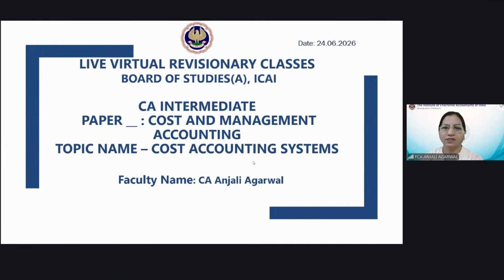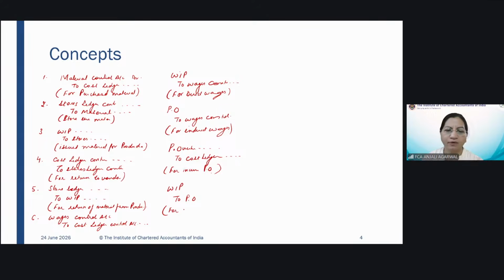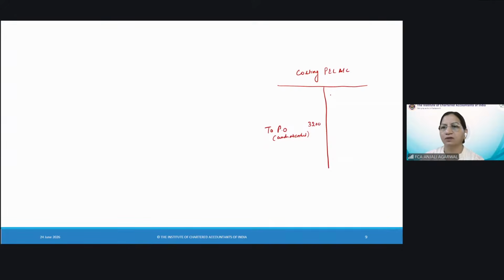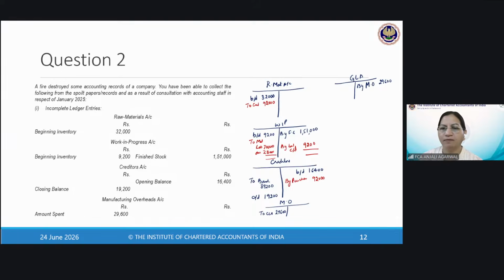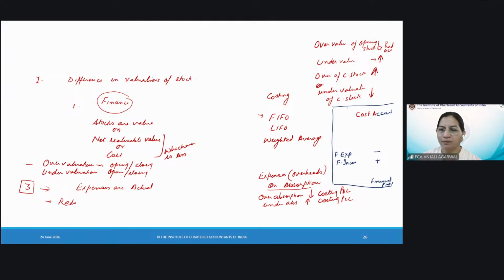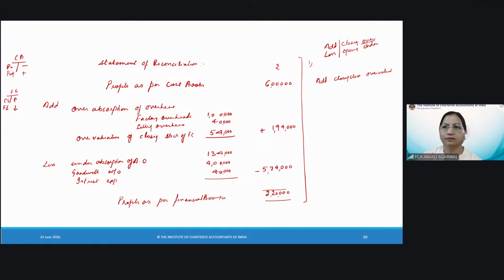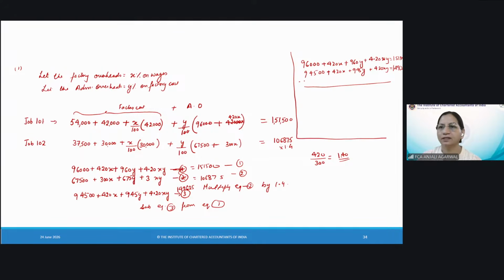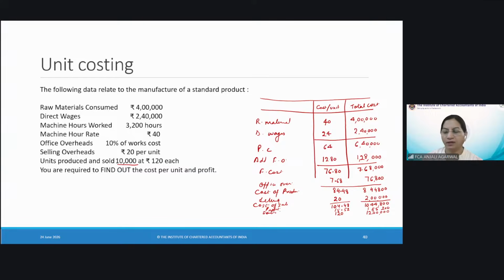Intermediate Paper 4:CMA | Topic: CAS & Unit & Batch Costing & Job Costing | Session 1| 24 June 2026